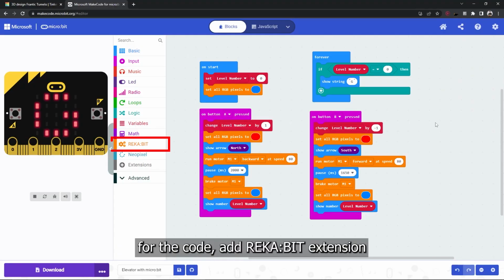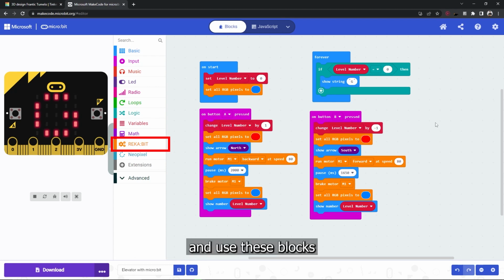3D Printed Elevator Based on micro:bit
Elevators are essential for everyone, it simplifies our lives by allowing us to go between floors more quickly with no effort. In this tutorial, we will learn how to build a 3D-printed elevator based on micro:bit. ⬆️⬇️

Alhamed
Cytron Technologies